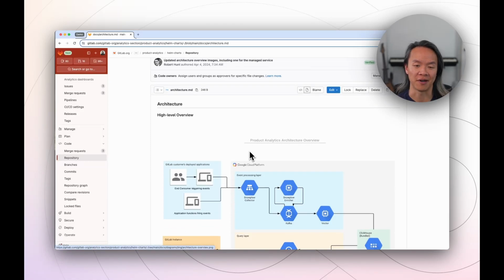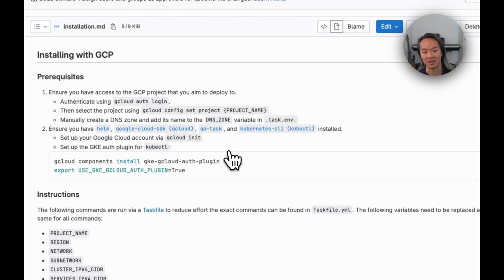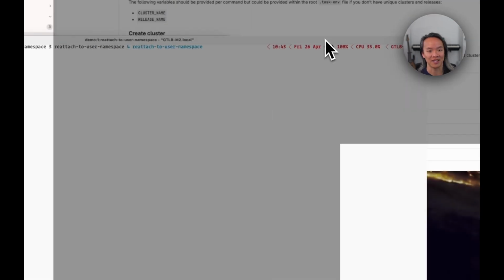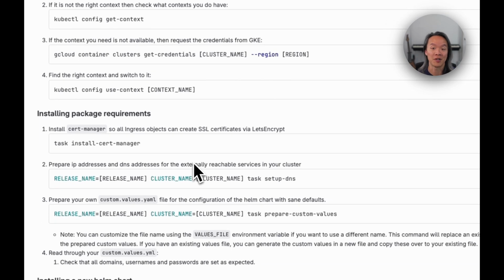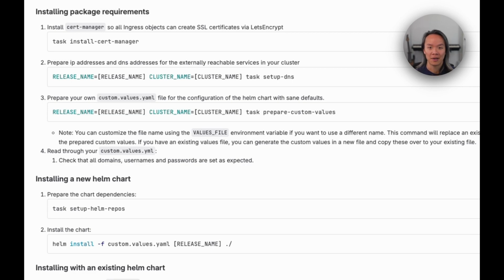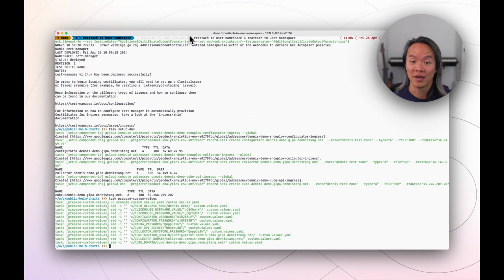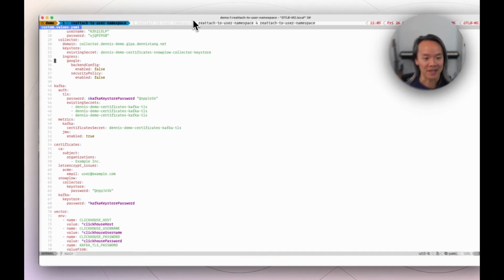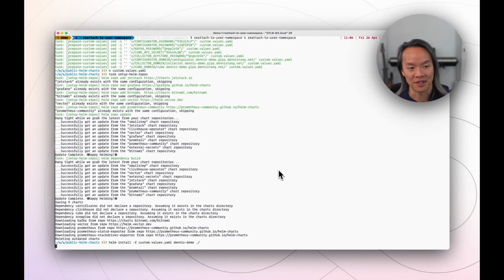Product Analytics Walkthrough Pt. 3: Cluster Setup